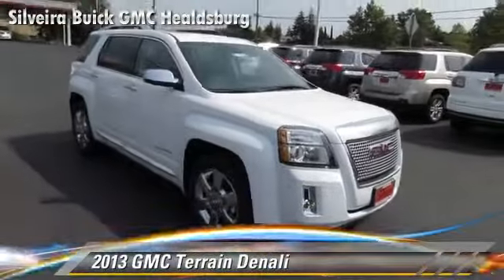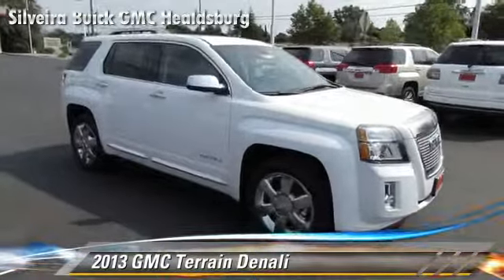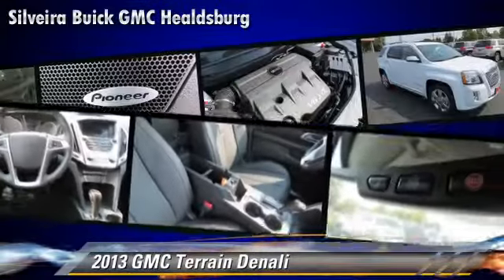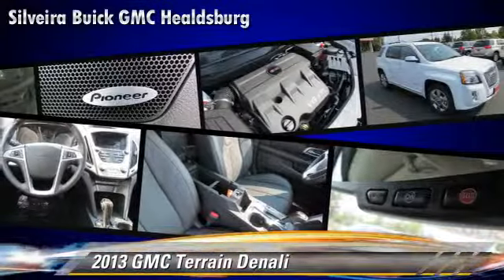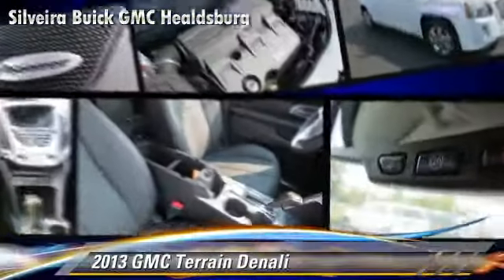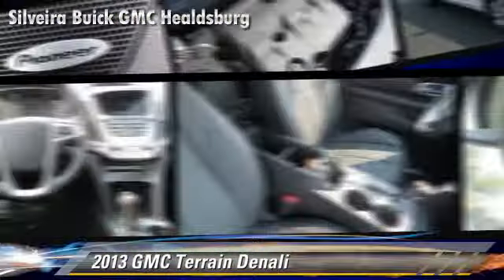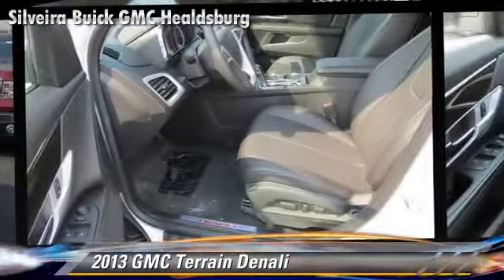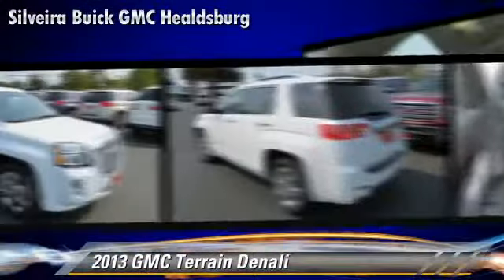Silveira Buick GMC Healdsburg, Healdsburg CA 95448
[DFIN:3:2787716:I:2811:33356DC7:81606e775ee6c38c262093b8201b2685]